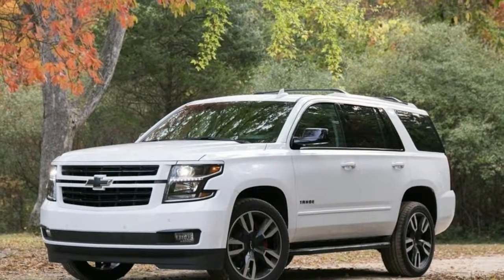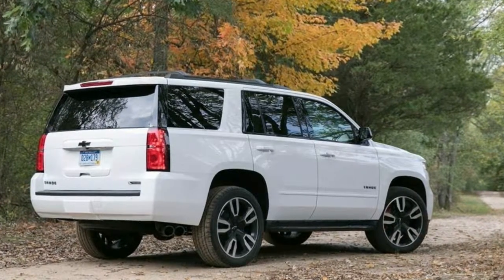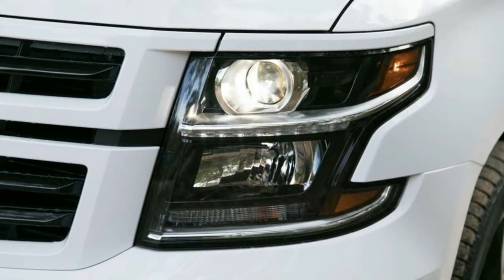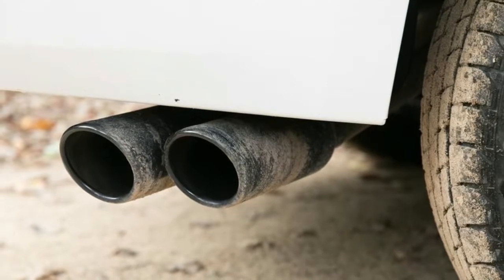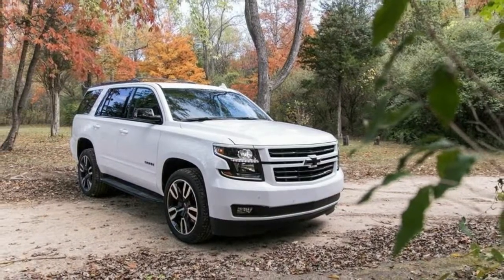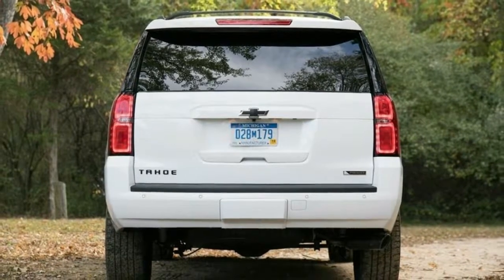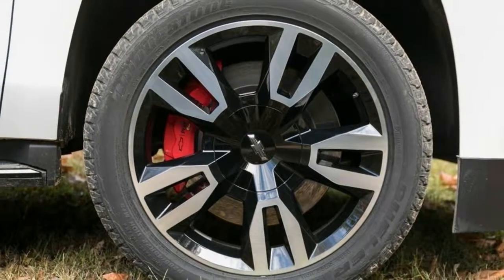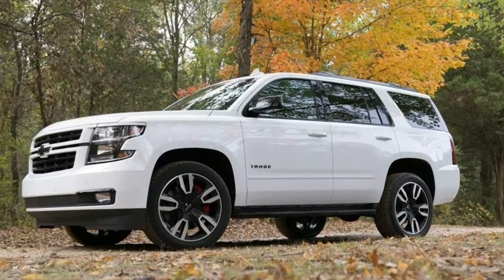2018 Chevrolet Tahoe Tested Truck Tendencies TUBE CAR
2018 Chevrolet Tahoe Tested - Truck Tendencies

The Chevrolet Tahoe is essentially an enclosed pickup truck with three rows, bolstered by the useful space and handy towing capability such a design brings. Despite its relatively poor fuel economy and rich price, this hefty Chevy continues to be a popular seller. There are two V-8 powertrains available with rear- or all-wheel drive, with a sporty special edition featuring a robust 420-hp V-8 and a new 10-speed automatic transmission for setting cul-de-sac lap times. The Tahoe also brings excellent infotainment integration and a serene cabin. However, its truck roots cramp its third-row space and are immediately apparent on patchwork pavement. Still, don’t confuse it for a lifted minivan. The Tahoe is a proper truck underneath.

HIGHS
Useful space and towing capacity, excellent infotainment, comfortable and quiet cabin.
LOWS
Poor fuel economy, cramped third row, hefty price gets heftier with options.
VERDICT
Despite its drawbacks, this hulking hauler’s utility is a core virtue.
For the first time, the Tahoe is available with GM’s 6.2-liter V-8 and new 10-speed automatic transmission as part of the all-new Rally Sport Truck (RST) 6.2L Performance package. On the mid-level LT trim, the RST Edition retains the standard 5.3-liter V-8 and six-speed automatic but adds sporty cosmetics such as blacked-out badging and 22-inch wheels. The top-tier Premier version can be had with the RST’s eye candy as well, yet it has sole rights to the performance upgrades. An optional brake package adds six-piston Brembo front calipers and larger rotors. The Tahoe’s base LS trim also gets a Custom Edition, which adds features and deletes the third-row seat. Other updates include Satin Steel Metallic paint in place of 2017’s Champagne Silver and Black Currant, and the standard tire-pressure monitor receives a fill-up alert.

What Was New for 2017?
The 2017 Tahoe lineup added new equipment, and the Premier replaced the LTZ as the top trim level. Every model received downloadable apps for the MyLink infotainment system, a customizable rear-seat reminder, active grille shutters for improved aerodynamic efficiency, and General Motors’ Teen Driver system, which allows helicopter parents to monitor their kids’ driving habits. The Tahoe’s options list also adopted low-speed automated emergency braking, new 22-inch wheels, and illuminated bow-tie emblems. The optional rear entertainment system received an upgrade with an HDMI connector, an extra USB port, digital headphones, and the ability to project media from a personal device to the drop-down screen. A new Midnight Edition appearance package included black exterior accents; Blue Velvet Metallic and Pepperdust Metallic joined the paint palette.